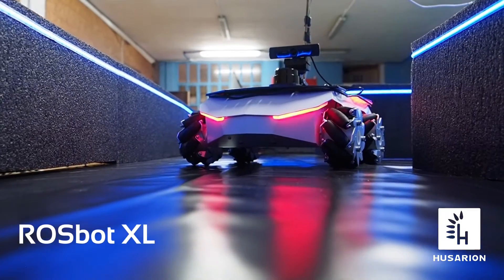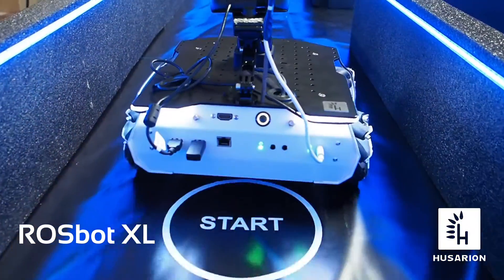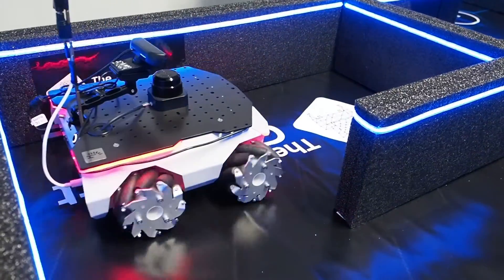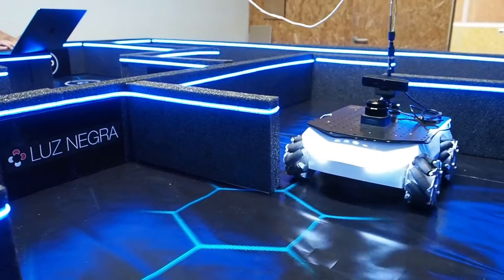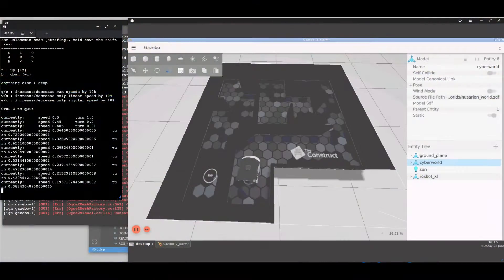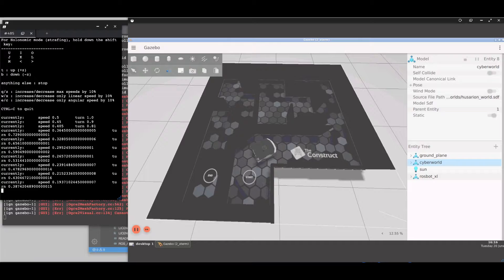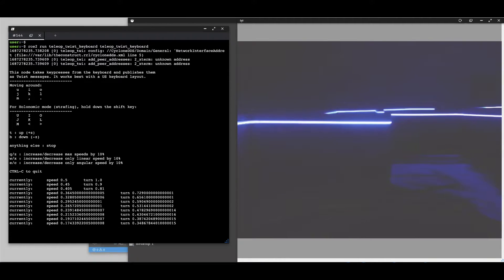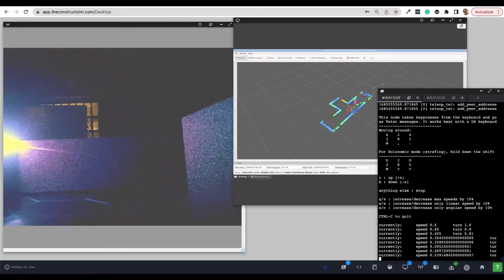Cyberworld: 24/7 Remote Real Robot Lab for Learning Robot Control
Cyberworld, the new 24/7 remote robot lab where The Construct's students can gain practical experience in robotics. Run your navigation algorithms on a real robot, the ROSbot XL!

In Cyberworld, students can remotely control the ROSbot XL from home, refining skills like Mobile Kinematics, Kalman Filters, and Path Planning Algorithms. Help the robot escape challenging mazes while expanding your expertise in robotics development.

As part of the Robotics Developer Masterclass the lab enables participants to learn mobile robot kinematics and path planning algorithms practically, with code executed on the ROSbot XL - a ROS 2-native, autonomous mobile robot, equipped with a LIDAR and RGB-D camera.